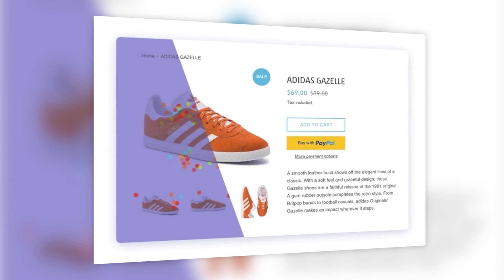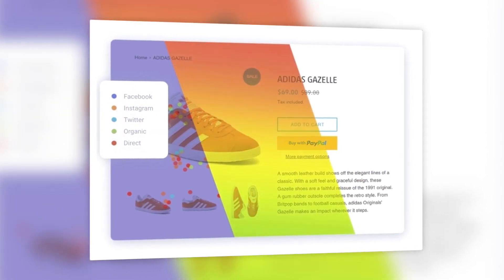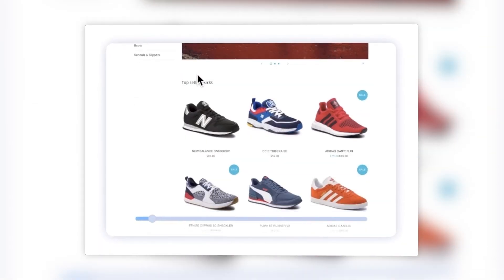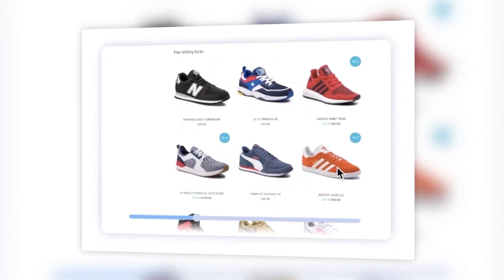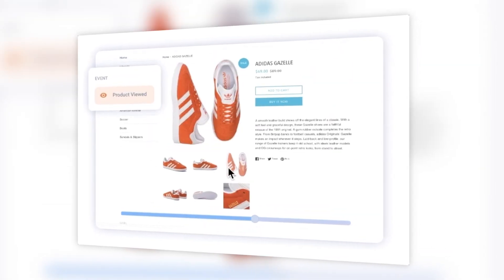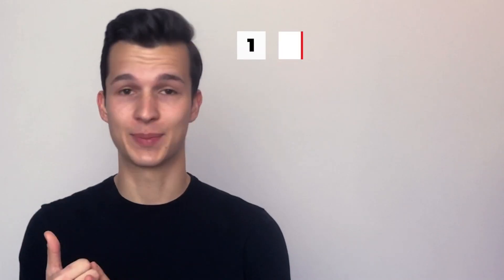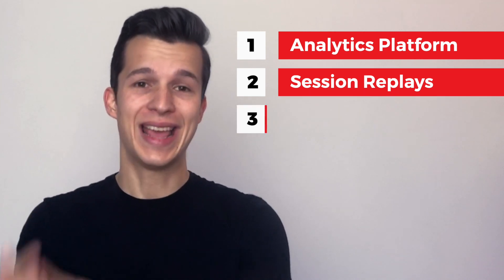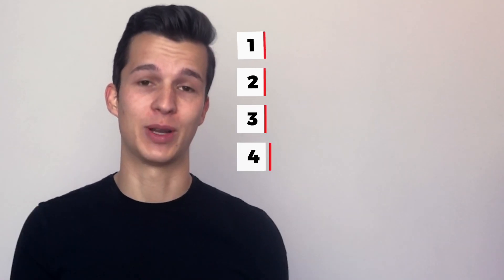PitchGround Introduces: Capturly - Conversion Funnels/Analytics & More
Want Full-scale analytics and track conversion funnels for your online business? Look no further than Capturly! 💪
Capturly has Heatmaps, full-scale analytics, session-replays, conversion funnels, event analytics and more! 😍

In fact we're calling it one of the best tools used for web analytics. ✔

You can use Capturly for:
➡ Usability testing
➡ Customer support
➡ Bug fixing
➡ Campaign validation

Capturly's UI is so good that we have listed it on our best website analytics tools. You might have never seen a web analytics tool with such a good UI as Capturly.

If you're running an ecommerce website of your own, you should concentrate on analytics and metrics that matter. Capturly makes it simpler for you. It is one of the best ecommerce analytics tools!

☑ Get the right insights at the right time:

Get your business headed in the right direction. With Capturly’s web analytics platform, you can notice important trends as soon as they happen. All your web analytic metrics are at your fingertips.
Product analytics helps you to understand how your visitors engage with your website. Get real business insights easily by collecting every data that matters at one place.

☑ See exactly what happens on your site:

Watch and analyze recordings of how your visitors are using your website. Find out which features and contents are grabbing their attention. It’s your first step towards conversion rate optimization!

Capturly’s session recording also supports checkout, dynamic-content, and members-only pages. Session replay will show you what single numbers can’t. This is the ultimate way to eliminate the guesswork.

☑ Do people get to your call-to-actions?

Clicks are the most important actions on your website. Find out where your visitors click, wish to click, or simply don’t click at all. Reveal the blind spots on your website with Capturly’s heat vision.

Visualize your visitors' clicks, taps and scrolling behavior simply in order to learn where to put the most important content on your website.

☑ Understand where you lose your customers:

Explore how users navigate through your website and uncover all the drivers and obstraction of your conversion. Choose the right momentum and get all the related metrics and actions by one click.

Create your customer funnel by simply selecting the key events or visited URLs on your website and follow your visitors’ journey like the sign up or the checkout process.

Event analytics enables you to pin the most important conversion and retention leading actions on your website. It takes you to the backstage so you can find out what’s obstructing your conversion rate the most.
Have your website events automatically collected and received all the historical data in a matter of seconds 🔥

🔥 Replace all analytics tools with one 🔥
Whether you are an executive, marketer or product owner, these features are essential to answer your unique product questions.

If you've read this till here, you deserve a cookie!
Here's a cookie for you 🍪